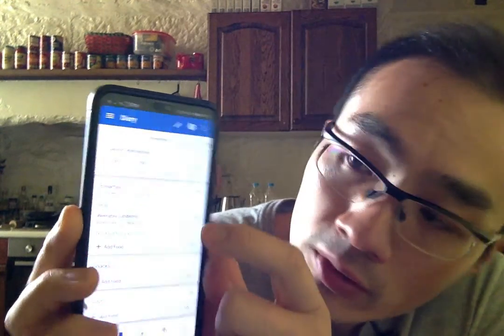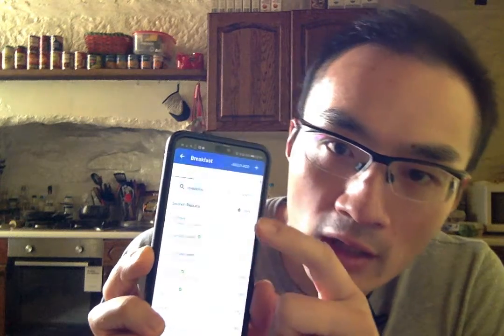Myfitnesspal Overview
Video for clients new to Myfitnesspal and how to use it to help you achieve your goals.